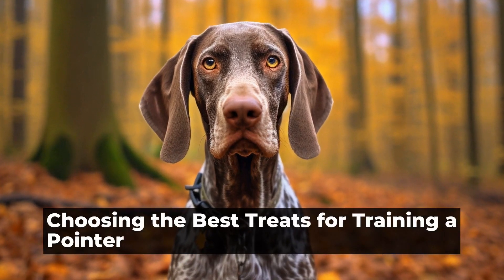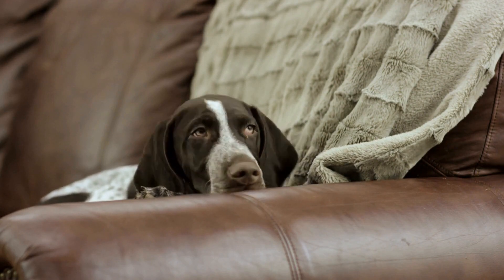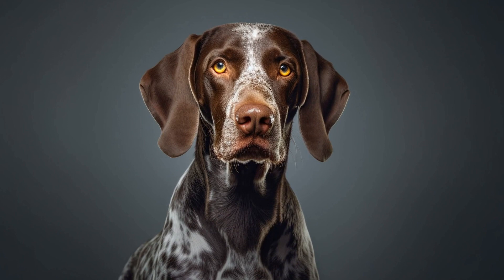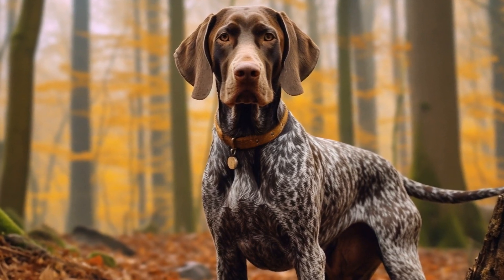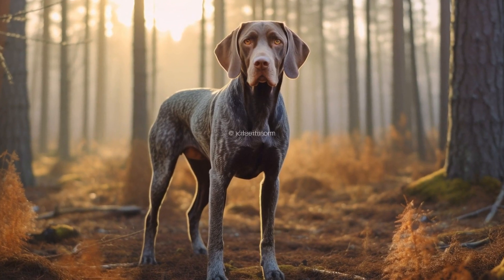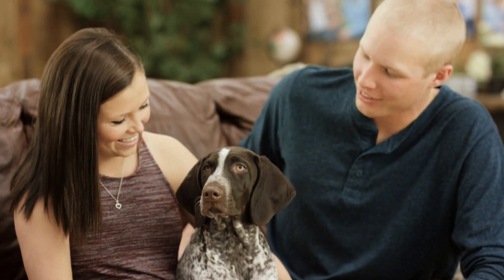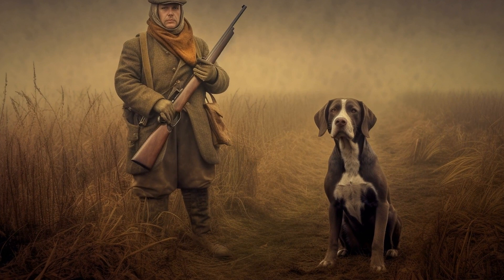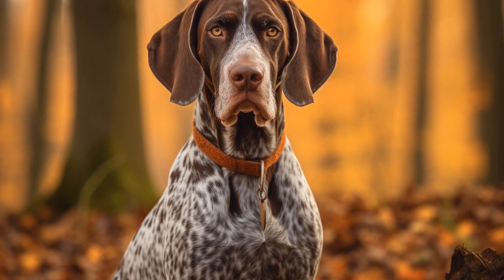Choosing the Best Treats for Training a Pointer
When it comes to training a Pointer, choosing the appropriate treats is crucial for success  Pointers are highly energetic dogs with a strong hunting instinct, making it important to find treats that not only grab their attention but also motivate them to perform well during training sessions  In this article, we will discuss the factors to consider when choosing treats for training a Pointer and provide some suggestions for suitable options

One of the key considerations when selecting treats for a Pointer is their nutritional value  It is essential to choose treats that are healthy and provide the necessary nutrients to support their active lifestyle
00:00 Choosing the Best Treats for Training a Pointer